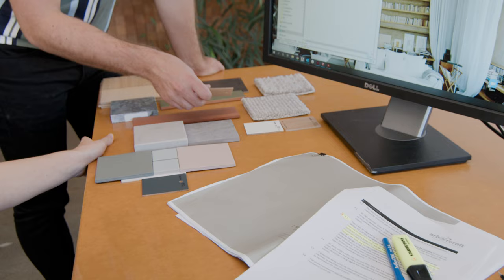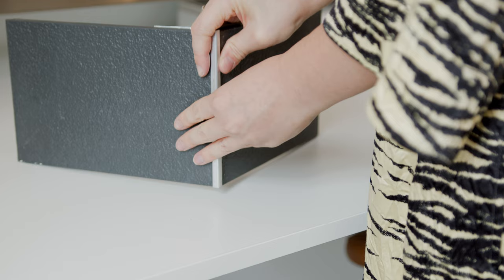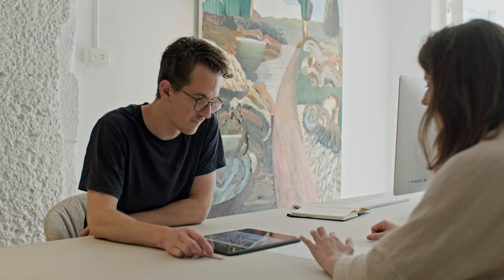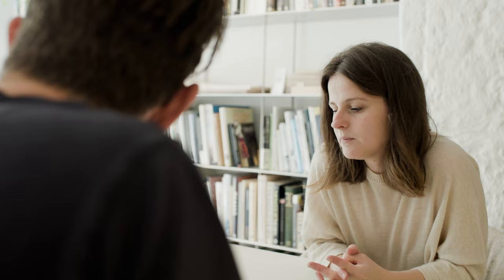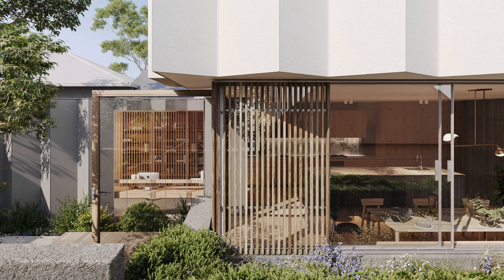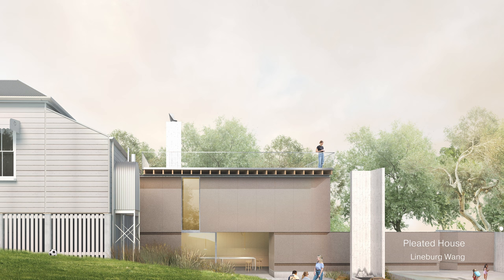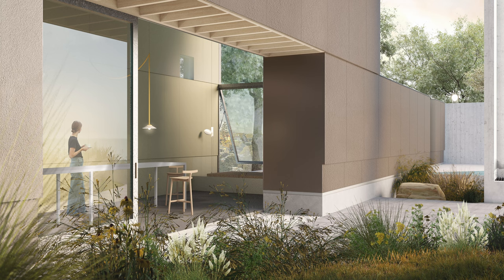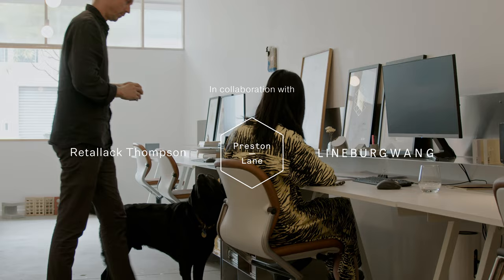James Hardie + Architect Collaboration: Hardie™ Fine Texture Cladding